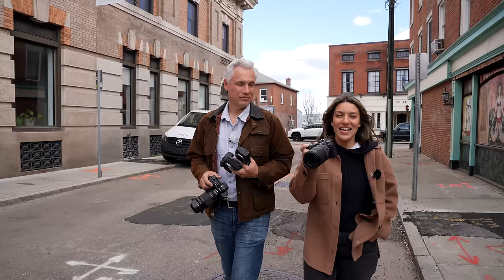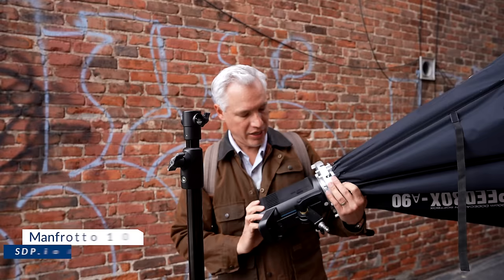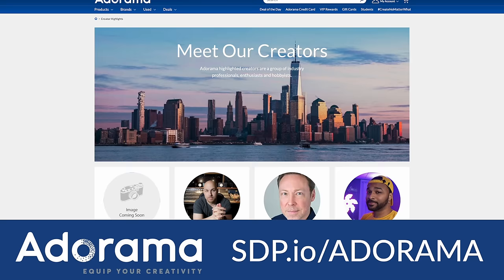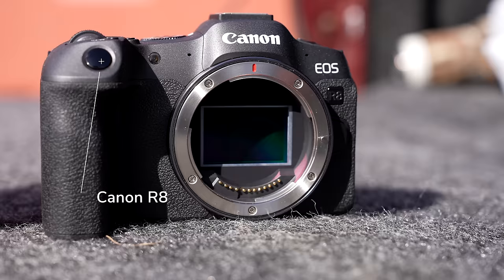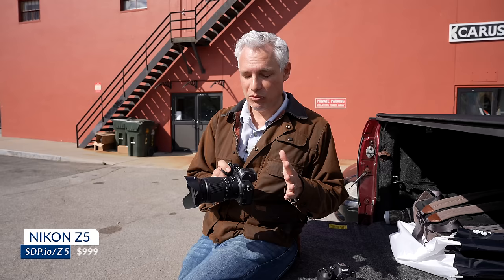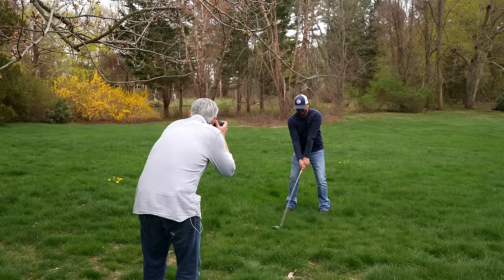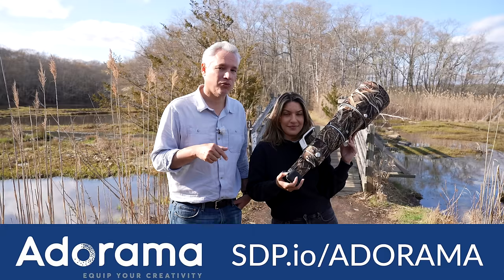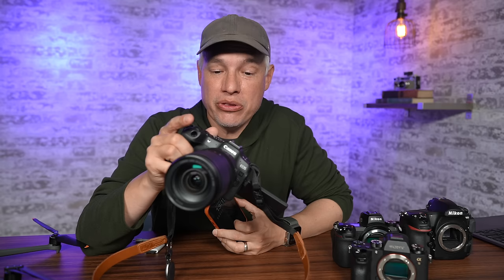Canon R8 Review: The BEST full-frame mirrorless camera?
to buy your cameras, lenses & more!

Tony & Chelsea review the AMAZING new full-frame mirrorless camera, the Canon EOS R8. The Canon EOS R8 has a 24 megapixel sensor, 40 frames per second (FPS) with the electronic shutter, a fully articulating flip-screen, full-width (uncropped) 4k/60 video that's PERFECT for vlogging. It has human and animal eye AF and is AMAZING for landscapes, travel, sports and wildlife. It's a hybrid camera that's great at everything!

It does have a few drawbacks, though. Tony and Chelsea cover the strengths and weaknesses of the Canon R8 and give you some alternative suggestions, including the Nikon Z5, the Canon RP, the Canon EOS R, the Canon R6 Mark II, and the Canon R7.

0:00 Introduction
0:47 Adorama Promo
1:20 Portrait photography with the Canon R8
2:32 One-flash portraits with the Canon R8
4:02 Bokeh problems with E-Front Curtain Shutter
4:46 Adorama Promo
5:12 Canon R8 Controls
5:27 Canon R8 Video & Vlogging
6:35 Canon R8 vs Canon RP
7:53 Canon R8 vs Canon EOS R
8:28 Canon R8 vs Nikon Z5
9:04 Wildlife Photography with the Canon R8
9:59 Canon Pre-Shooting Buffer
10:19 Canon R8 Dynamic Range
11:22 Canon R8 Sports & Rolling Shutter
13:51 Canon R8 40 FPS
14:17 Canon R8 Animal Eye AF
14:38 Canon R8 Wildlife Lenses
14:45 Canon R8 vs Canon R7
15:13 Adorama Promo
15:48 Canon R8 Wi-Fi App